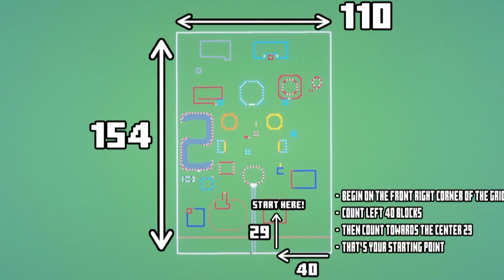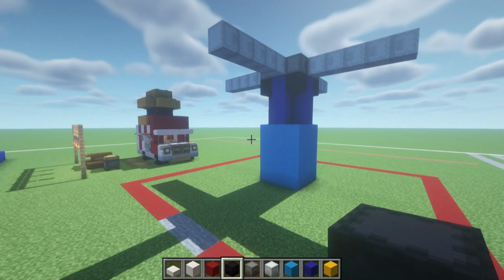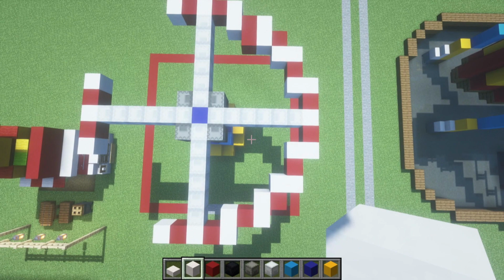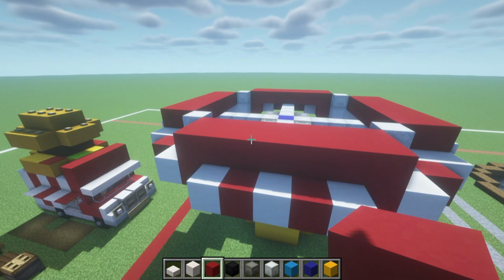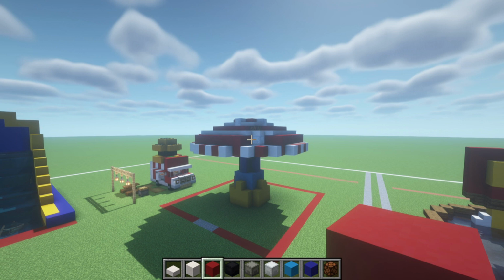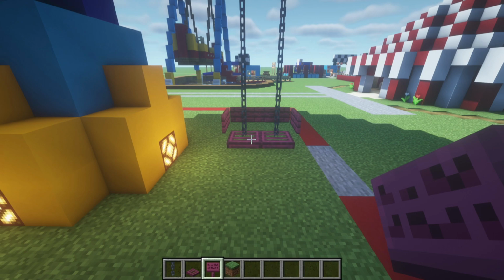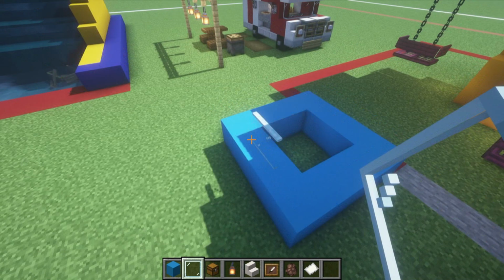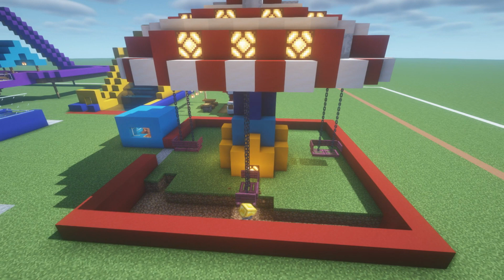Minecraft Tutorial: How To Make A Swinging Chair Ride "Fair Part 20"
This is part 20 of my fair / theme park / carnival